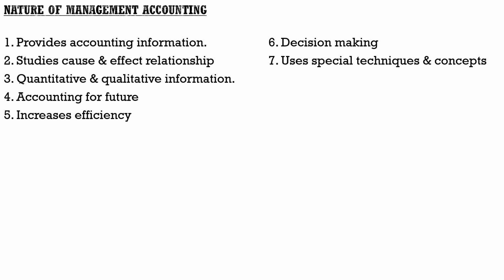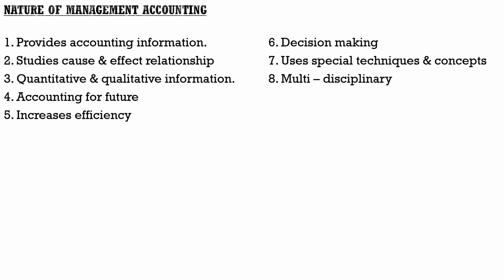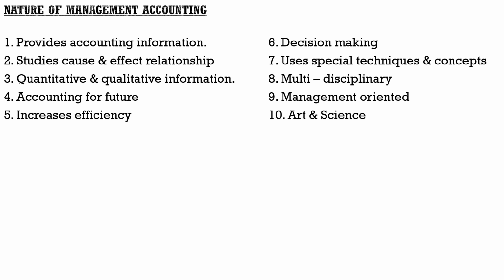Advanced Management Accounting 1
Management Accounting, introduction, meaning, definition, nature of management accounting,